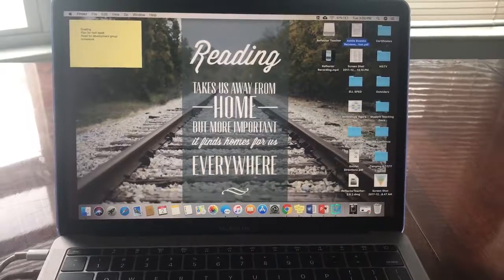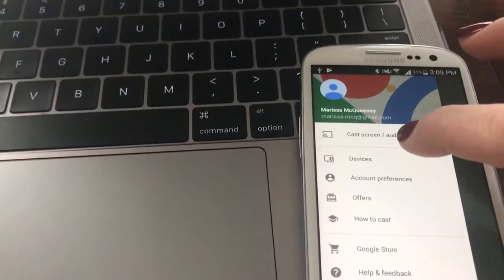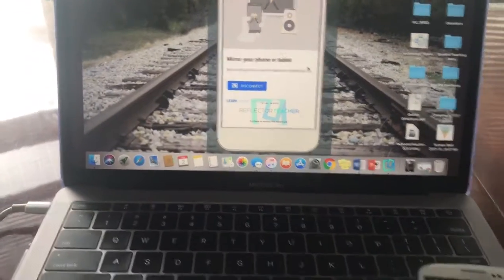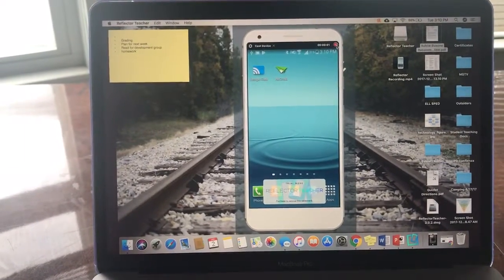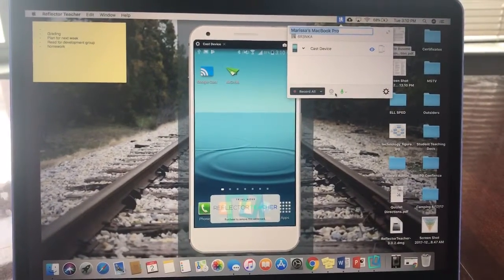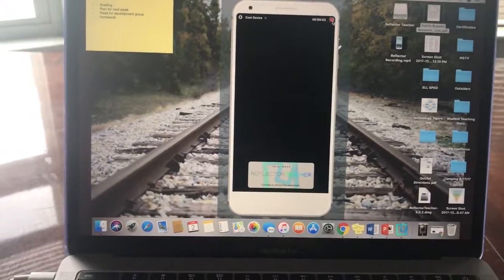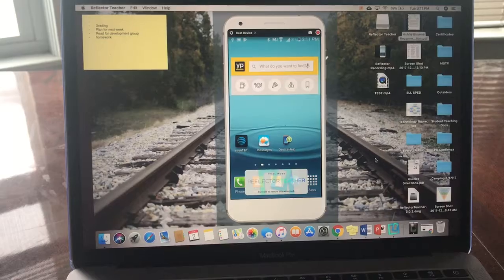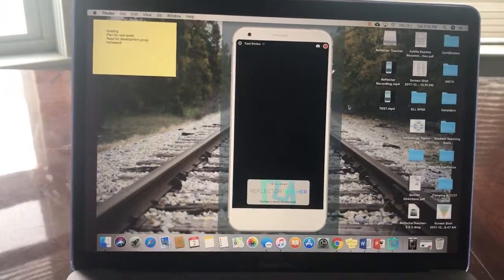Recording smartphone screens using reflector